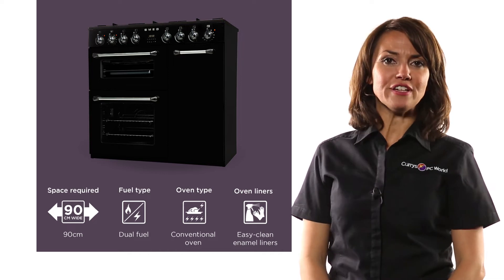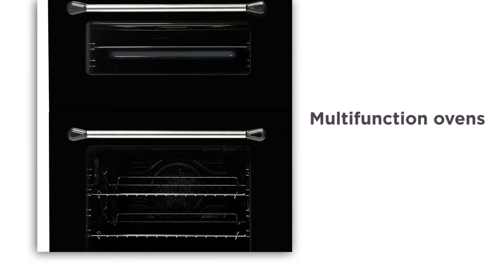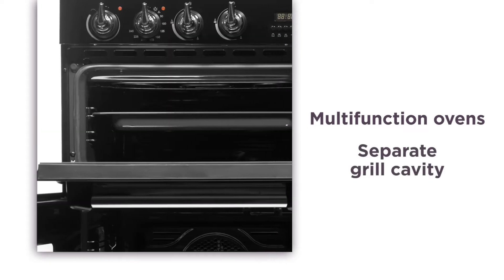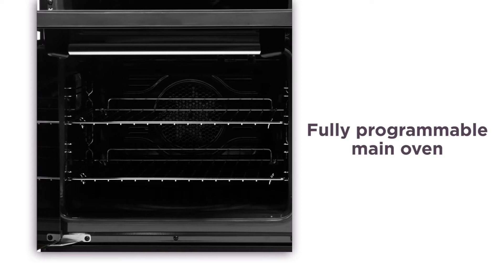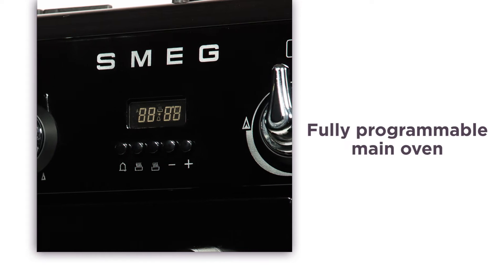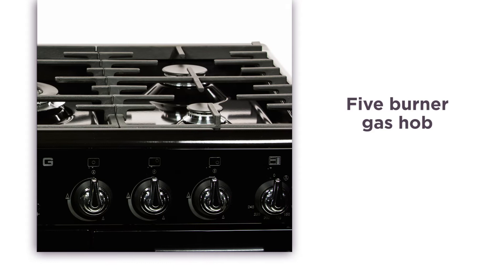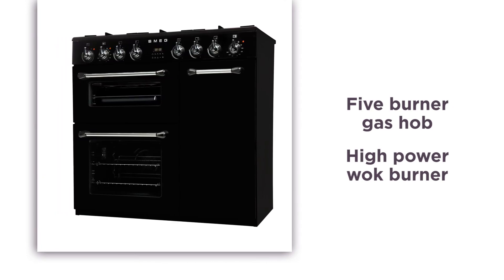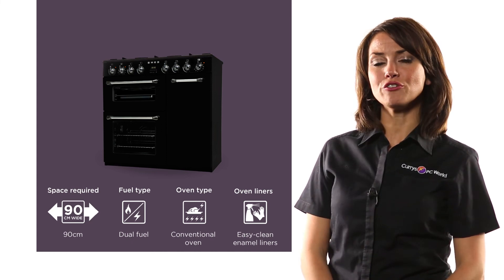Smeg BM93BL 90 cm Dual Fuel Range Cooker - Black | Product Overview | Currys PC World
SHOP the Smeg BM93BL 90 cm Dual Fuel Range Cooker - Black

Learn more about the Smeg BM93BL 90 cm Dual Fuel Range Cooker.

With a large capacity and features, this dual fuel range cooker from Smeg brings you high quality cooking like never before. The two multifunction ovens give you the versatility and space to cook delicious and complex meals for you and your family ensuring the best cooking results, every time. The separate grill cavity gives you even more flexibility, meaning you can cook some tasty starters at the same time as your main. With a fully programmable main oven and timer, you have complete control. Set times to suit your schedule so you can have your food exactly when you want it. The five burner gas hob gives you further space to cook and move your pots and pans around, perfect for larger and more complex dishes. The high power wok burner is a great feature if you love to cook oriental food, so you get the best possible heat and precision you need for your favourite dishes. With the wok burner, gas hob and two multifunction ovens, you’ll wonder how you ever got by without this Smeg dual fuel range cooker.